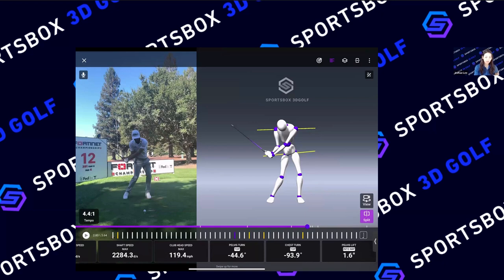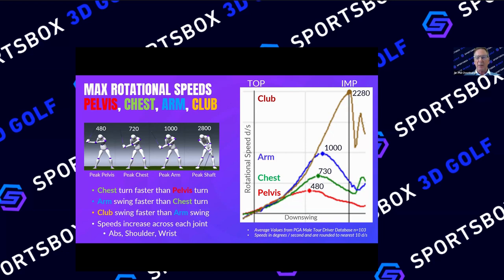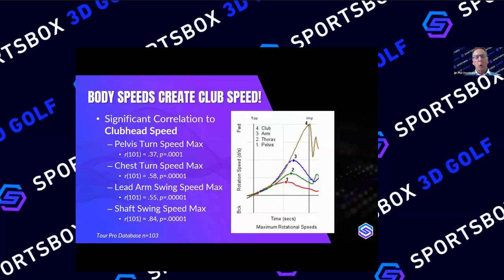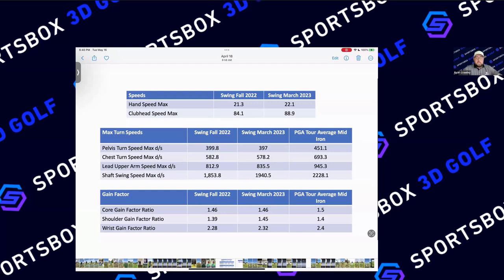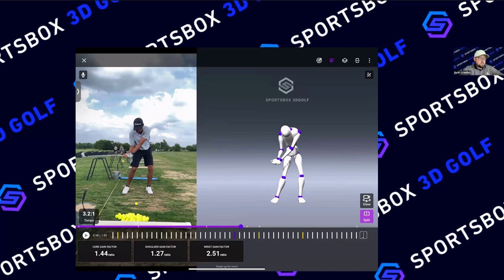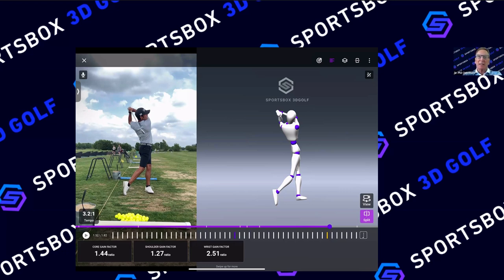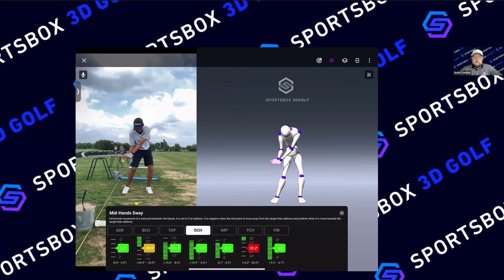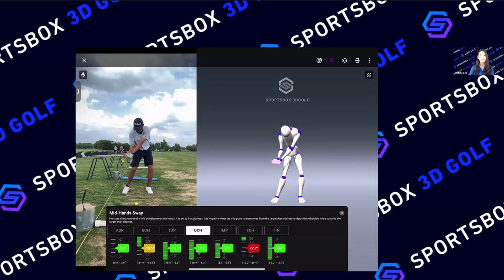The Kinematic Sequence: Speed and Efficiency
May 16th, 2023:

The Sportsbox 3DGolf app recently added Trackers and Indicators for the Kinematic Sequence and introduced "Gain Factors."

--Sportsbox's Chief Science Officer Dr. Phil Cheetham presented on the biomechanics / Sports Science part of the Kinematic Sequence
--Director of Education Ryan Crawley discussed the practical application of using these Indicators and Trackers in his daily lessons.
--Q&A